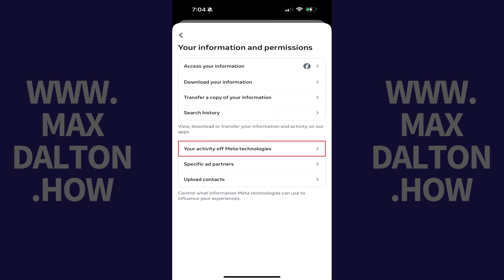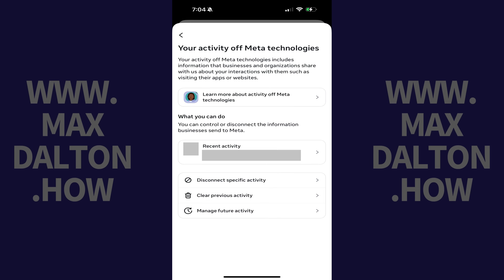How to Clear Your Facebook Off Platform Activity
In this video I'll show you how to clear your Facebook off platform activity.

Timestamps:
Introduction: 0:00
Steps to Clear Your Facebook Off Platform Activity: 0:06
Conclusion: 1:39

Video Transcript:
Step 1. Open the Facebook app on your iPhone, iPad or Android device, and then tap the "Menu" icon on this screen.

Step 2. Tap the "Settings" icon on this menu. The Settings and Privacy screen is displayed.

Step 3. Tap "Meta Accounts Center."

Step 4. Scroll down to the Account Settings section, and then tap "Your Information and Permissions." The associated screen opens.

Step 5. Tap "Your Activity Off Meta Technologies."

Step 6. Tap "Clear Previous Activity." The next screen lets you know that if you move forward your off Facebook activity history will be disconnected from your account.

Step 7. Find Clear Previous Activity, and then tap "Clear" next to this option. The next screen lets you know that moving forward will clear your off Facebook activity history for all of the accounts you've linked in the Meta accounts center. Additionally, you'll be notified that Facebook will continue to receive activity from connected businesses and organizations you visit in the future, and that you may be logged out of some apps and websites. And finally, you'll be notified that you'll still see the same volume of ads, but the ads you see may be less personalized to you.

Step 8. Tap "Clear Previous Activity." Your Facebook off platform activity will be cleared immediately.